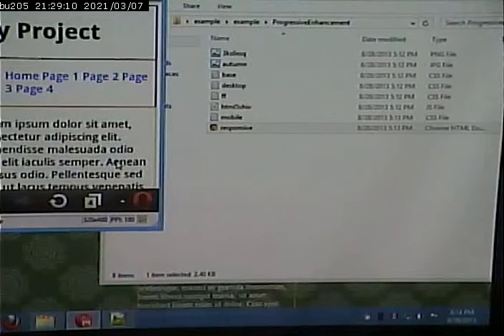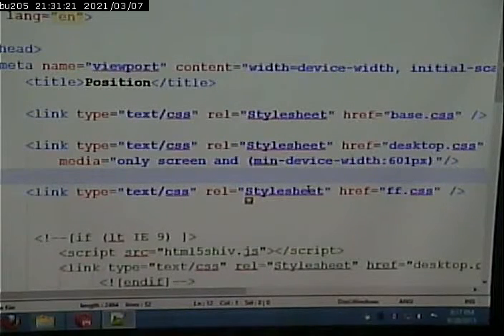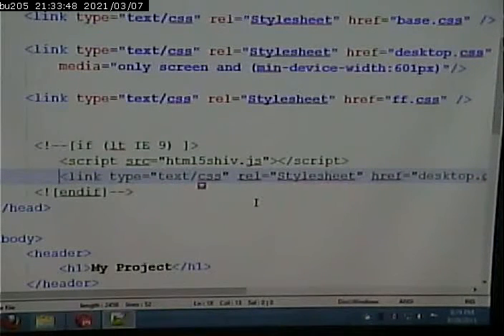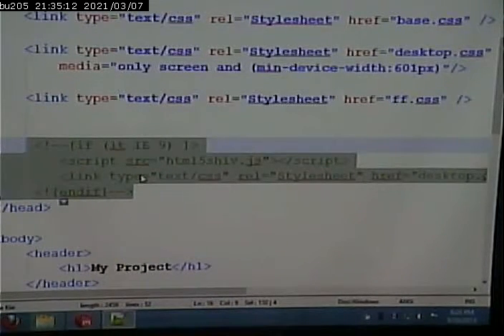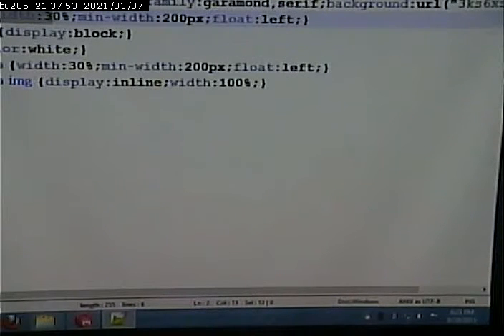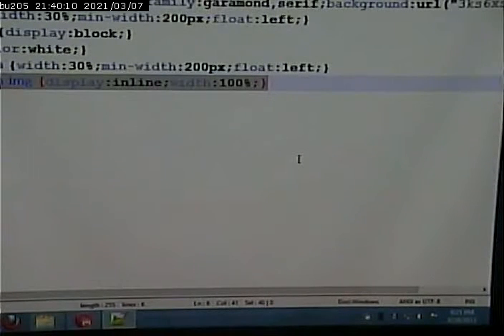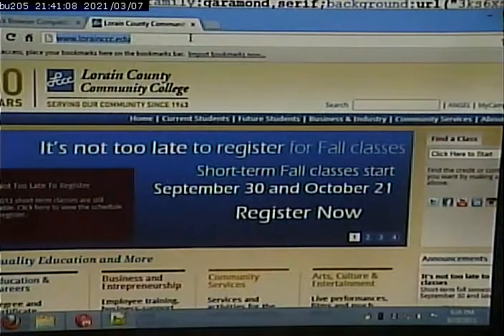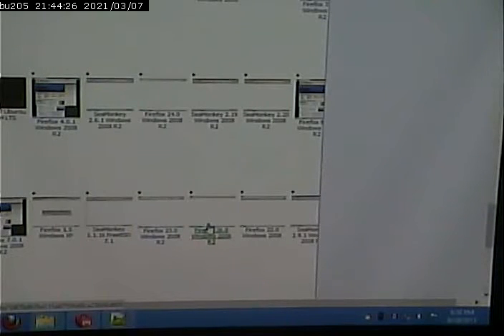CISS268 - Mobile Web Development - Fall 2013 - August 28, 2013 - Part 3